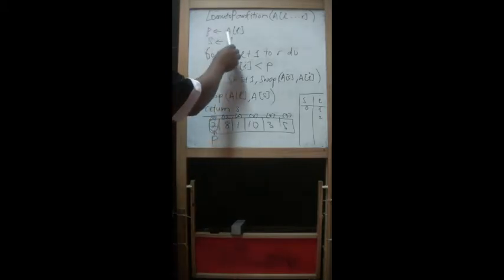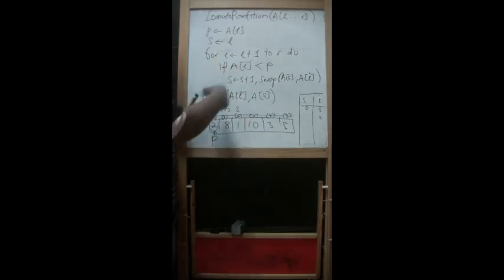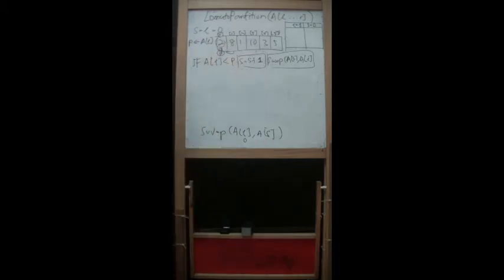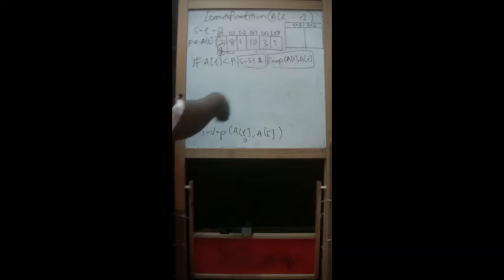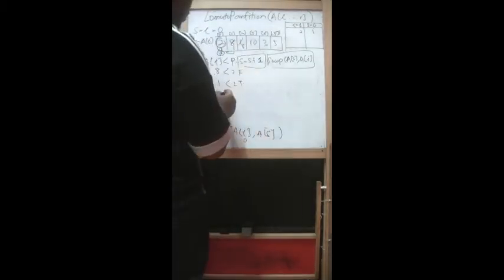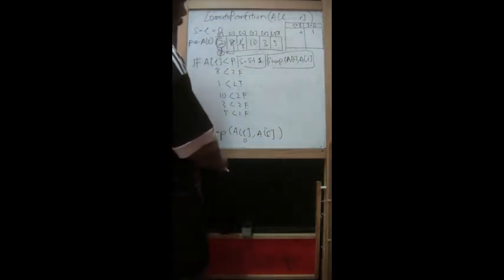Understanding Quick Sort Algorithm with Lomuto Partition Algorithm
Give you the basic and underlying ideas of Quick Sort algorithm with Lomuto partition